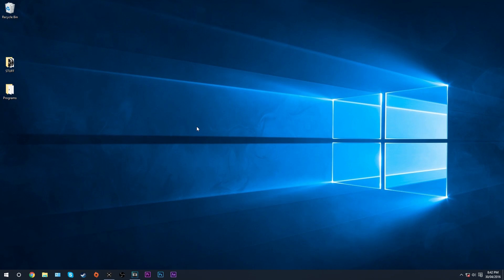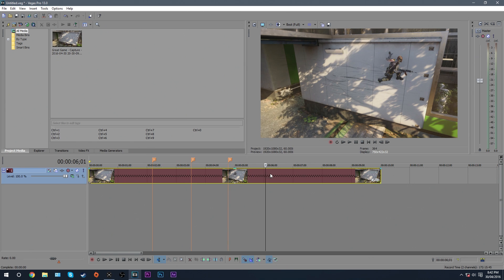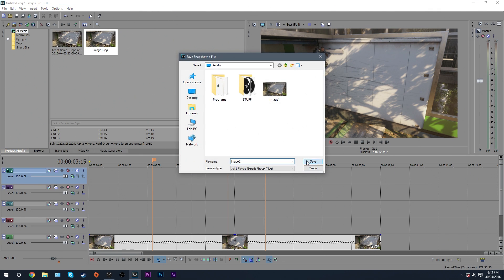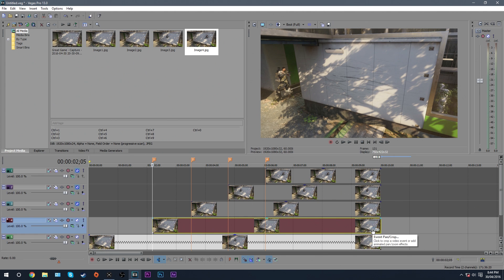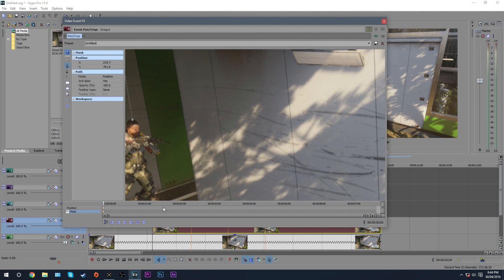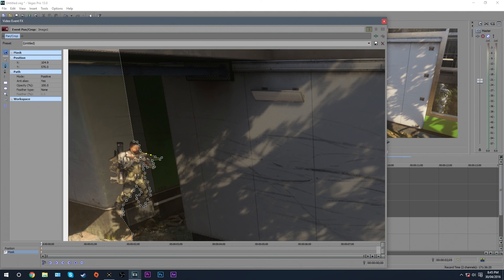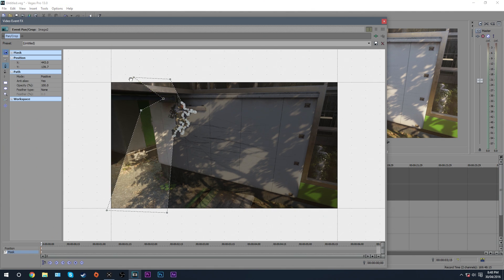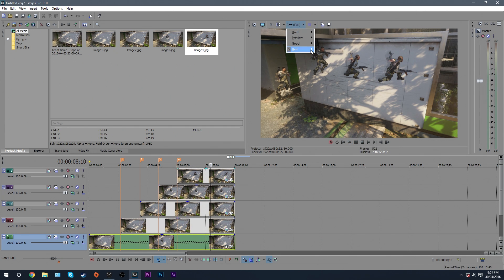Freeze Frame Effect (Freeze Framing) - Sony Vegas Tutorial #9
This is a quick tutorial showing you how to Freeze Frames in Sony Vegas Pro 13. The freeze framing effect is great for montages, cinematics and live footage. Enjoy!